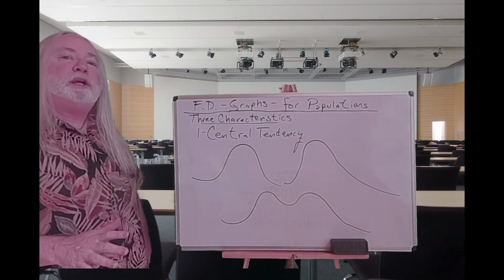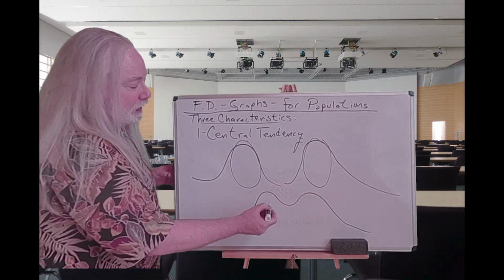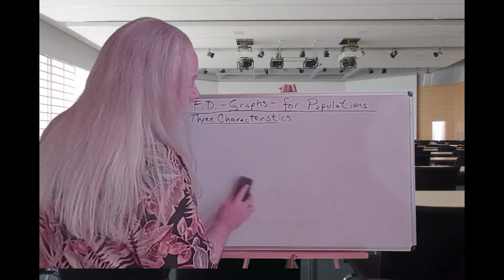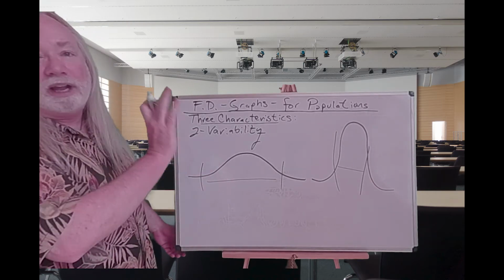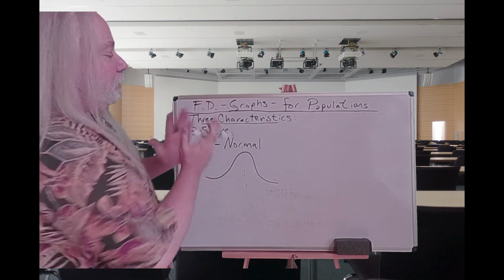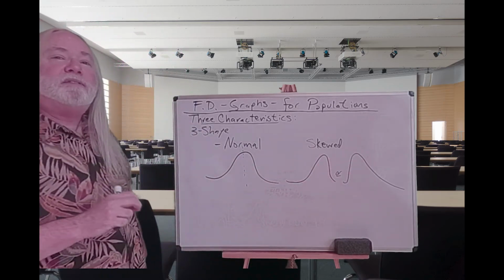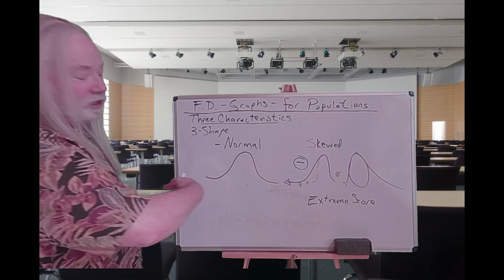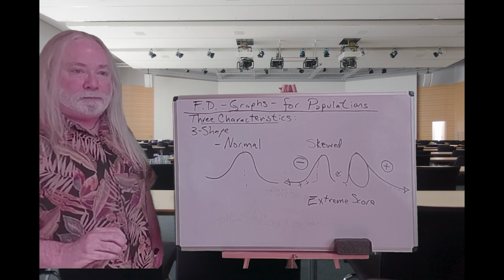PSY210 Chp 2 Part 9